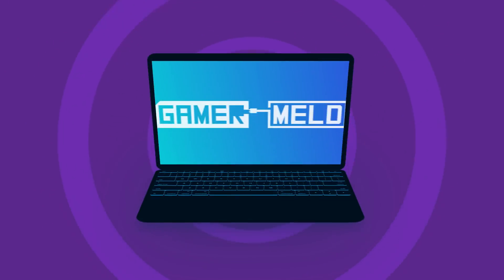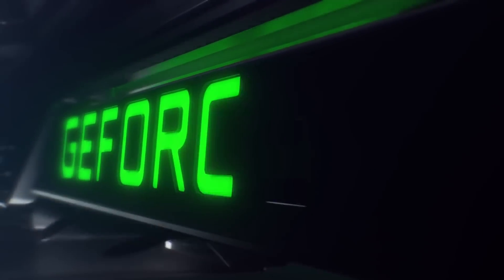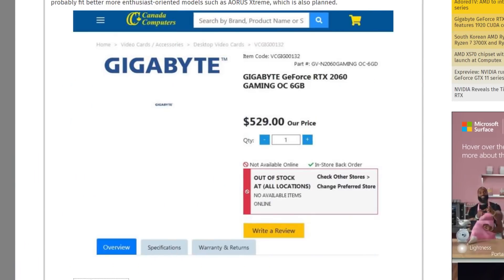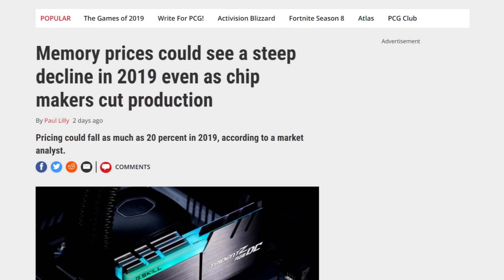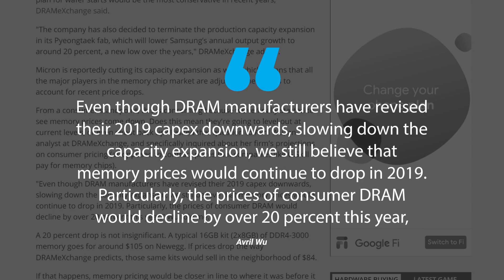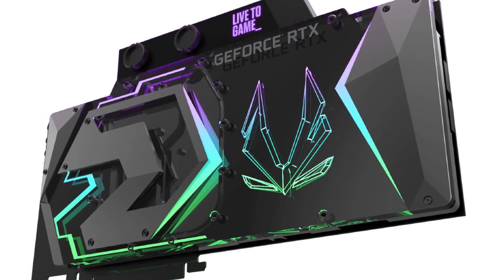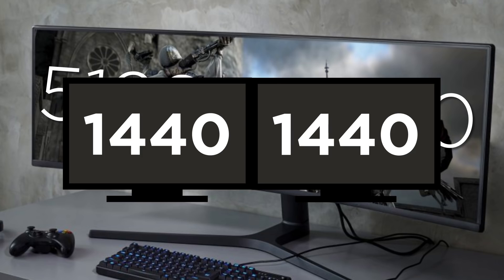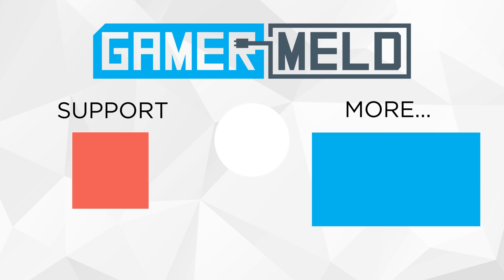Nvidia Going 7nm, RTX 2060 Spotted!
Nvidia's plans for their next generation RTX Graphics cards, RTX 2060 found and Hardware Highlights!